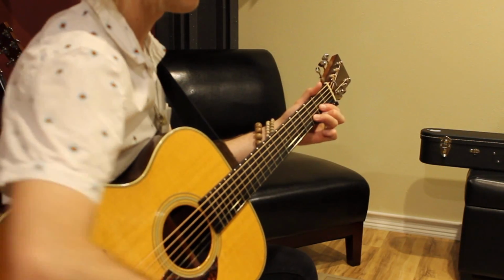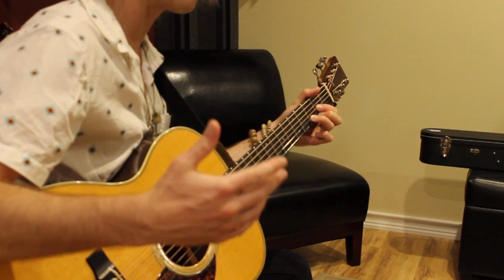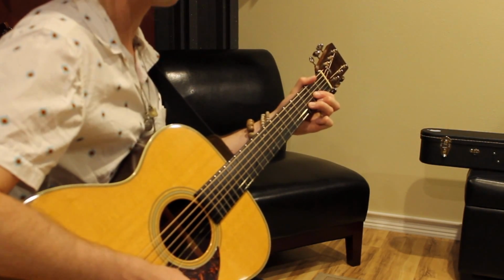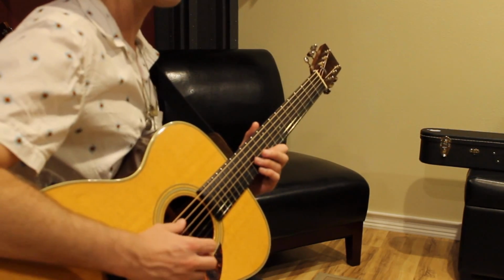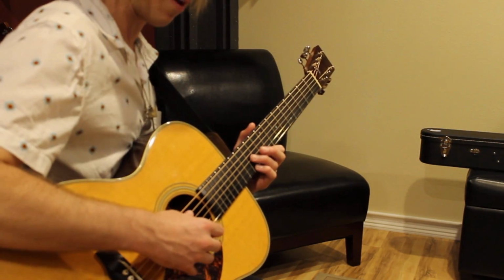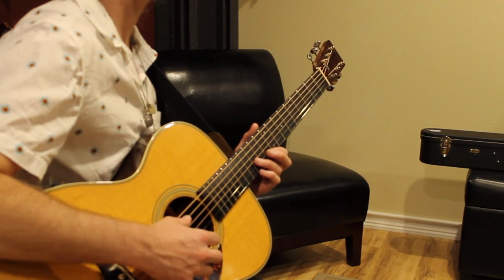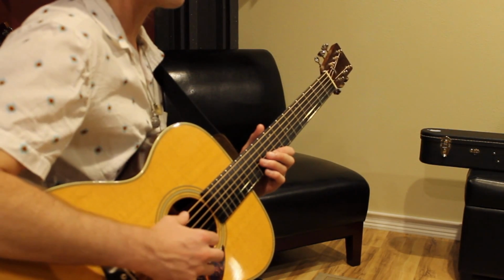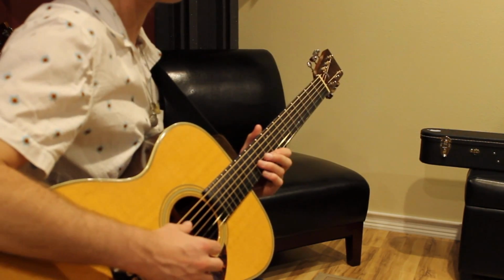How to Play Dear Prudence On Guitar - Simple Dear Prudence Acoustic Guitar Lesson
Dear Prudence is a beautiful song by the Beatles released in 1968. The Beatles have written and performed many songs that have been a part of music history and culture for generations. John Lennon and Paul McCartney are one of the most iconic songwriting teams in music history. Dear Prudence is one of their co-compositions. It’s a rich, lushly textured piece suitable for acoustic guitar. In this lesson, Jon shows you how to play Dear Prudence on guitar.

Dear Prudence isn’t difficult to play. It’s an ideal song for working on fingerstyle picking. There are basic triads with bass notes. Jon starts by breaking each of the chords for you slowly. They aren’t hard to play, but these voicings really are crucial to the sound of the song. If you want to know how to play Dear Prudence on guitar, the chord voicings he shows you are the ones you want to use. Try playing the standard voicings of the chord and you’ll hear the difference. You lose something in the translation. As I said, though, Jon makes it easy for you to learn the correct chord voicings for the Dear Prudence chords. You can also follow the Dear Prudence tab  and the fingerstyle guitar tabs as you learn the piece.

There are two parts to Dear Prudence Beatles acoustic version. The chord voicings are essential, but the right hand (picking hand) technique) is just as important. Fingerstyle guitar lessons really focus on how to pluck the strings, and this lesson by Jon does exactly that. He teaches you how to play Dear Prudence on guitar by breaking the song into two parts. As he does with the chords, he takes you through the fingerpicking aspect of the song and shows you how he does it. His instructions aren’t as strict with the fingerpicking style as with the chords. As he suggests, there’s room for letting your own picking style shine through. All around, Dear Prudence by the Beatles is a great song for a beginner to learn, a fun song to play, and an excellent way to practice your guitar fingerpicking technique.